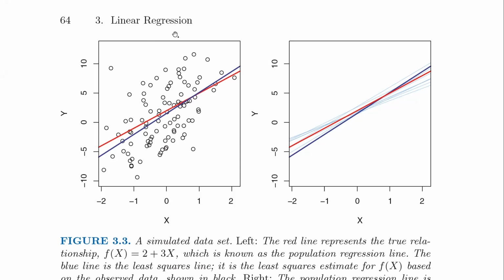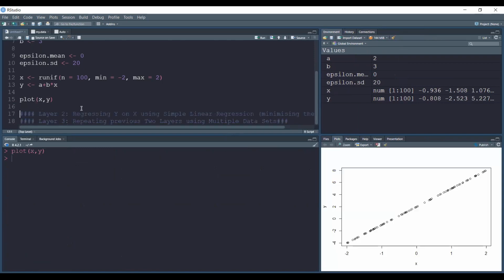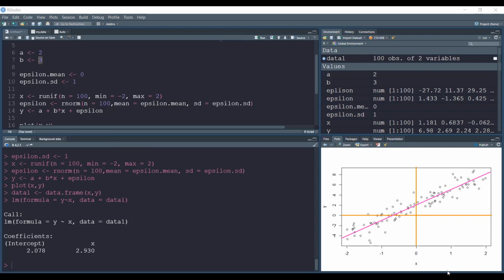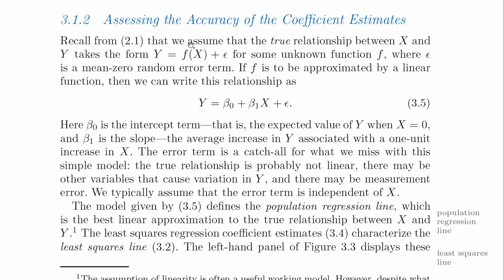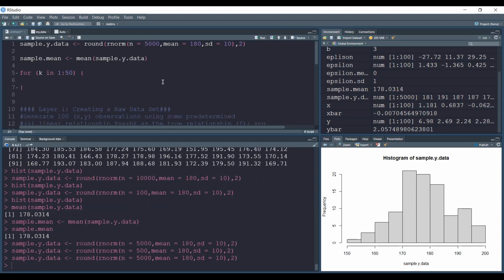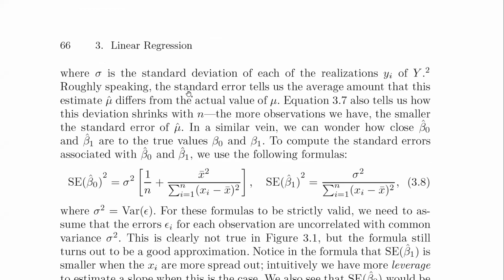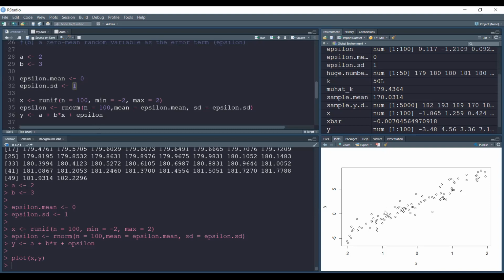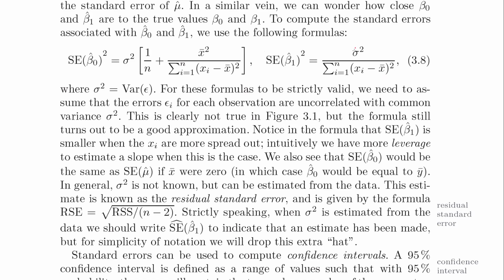013 - Statistical Learning - Revising Standard Error